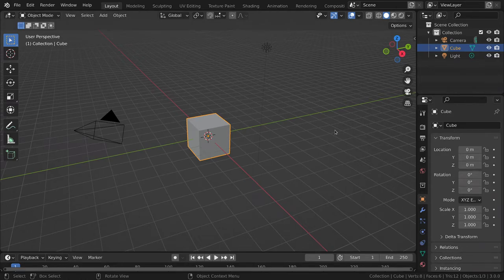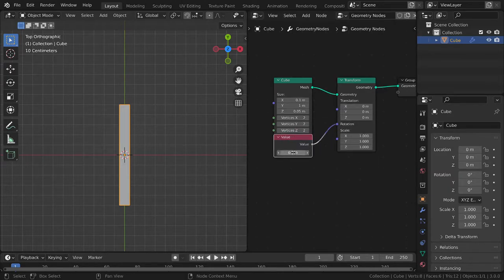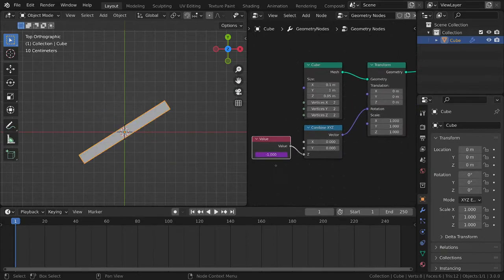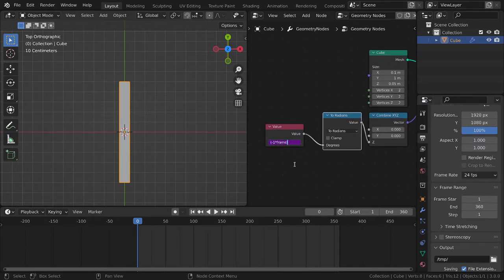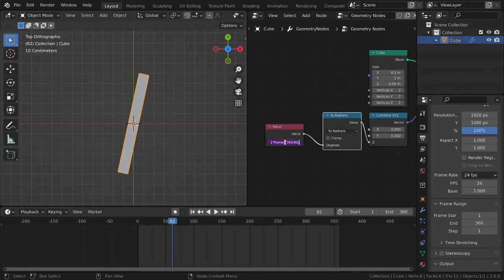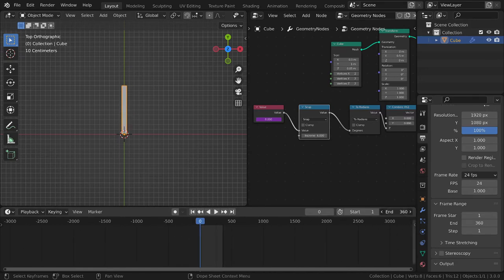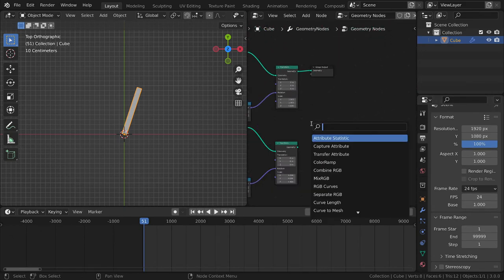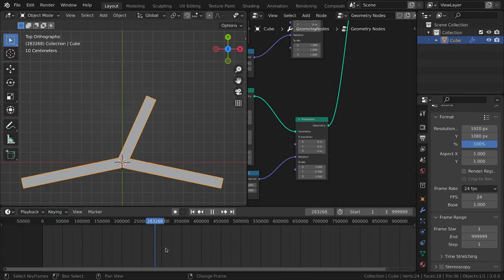Making a WORKING clock in blender with geometry nodes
Testing the waters with this upload. I will try to get back into uploading longer videos, next ones being about random things including project Highschool